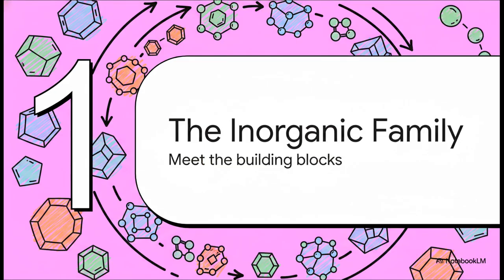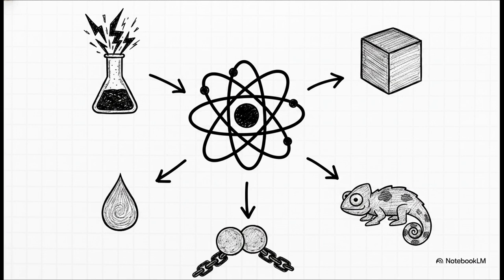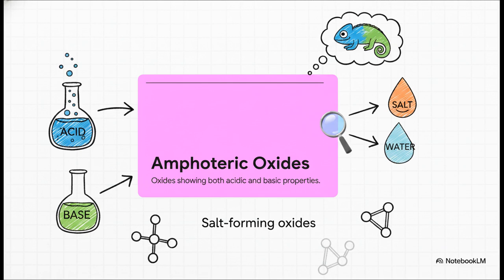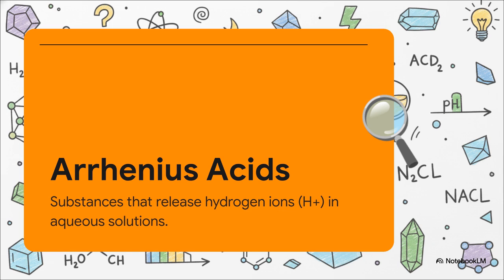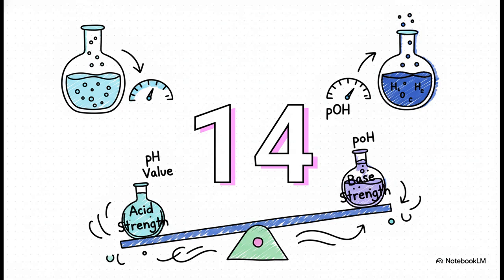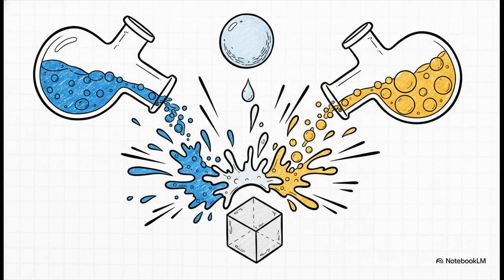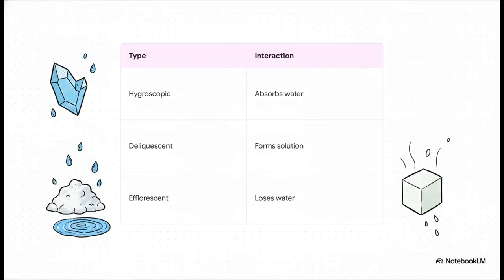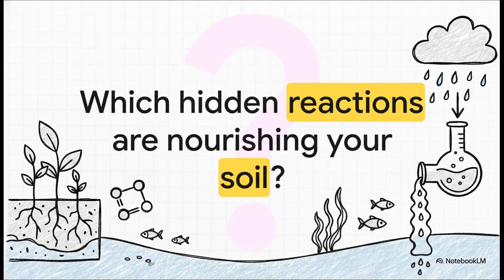The secret of Amphoteric world and beyond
Unlock the hidden logic of the universe! Discover the "chemical chameleons" known as amphoteric oxides, which can change their behavior to react with both acids and bases. We break down the pH scale—the master ruler of acidity—and show you how to identify the neutral oxides that refuse to take sides. Perfect for students and curious minds looking to master the 1.5-hour journey through the elements.